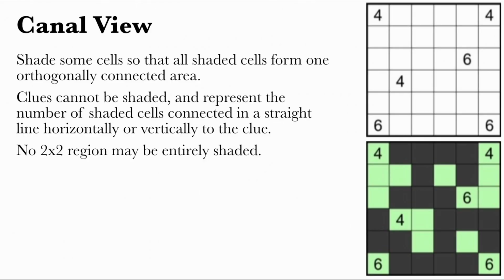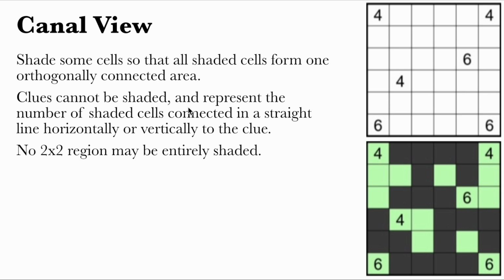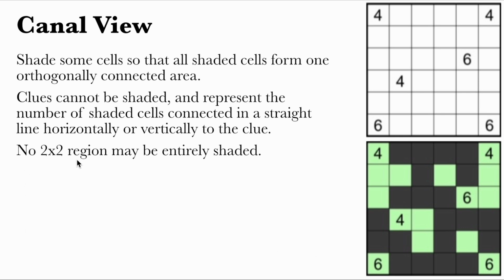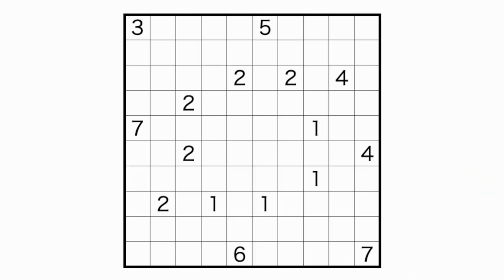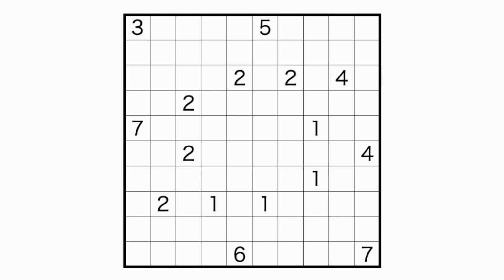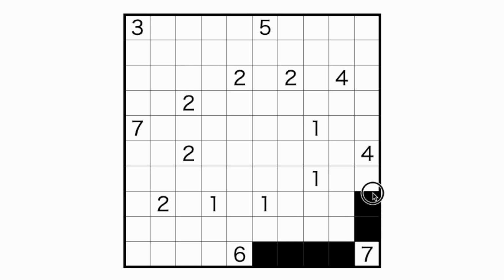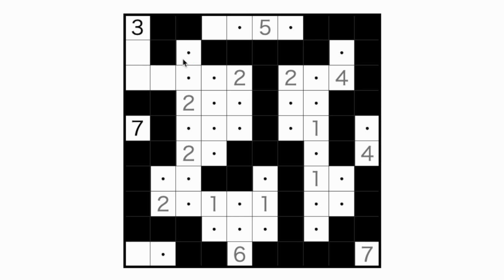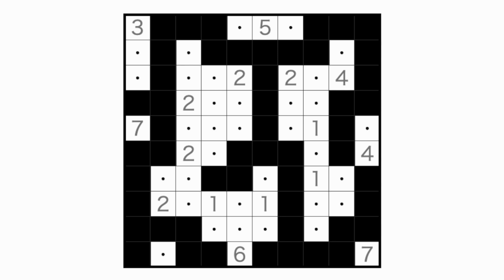A BONUS Canal View Puzzle to Solve Together — Pathologic 2-36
In each episode of Pathologic, we go through the rules of a logic puzzle genre and solve it together! Today's puzzle is a Canal View, set by Freddie Hand.

00:00 Introduction
01:10 Rules
02:47 Time to Solve a Puzzle!

Canal View Rules:
Shade some cells so that all shaded cells form one orthogonally connected area.
Clues cannot be shaded, and represent the number of shaded cells connected in a straight line horizontally or vertically to the clue.
No 2x2 region may be entirely shaded.